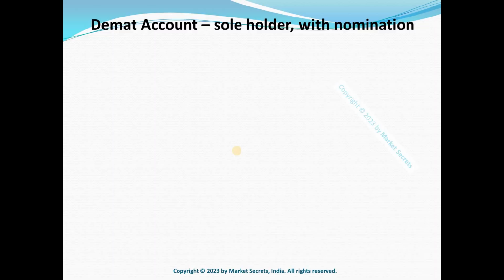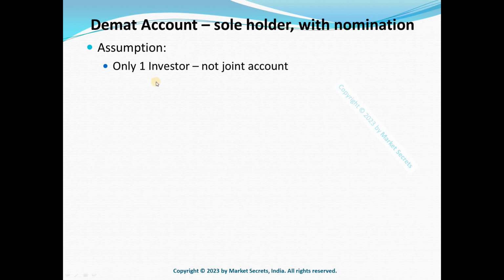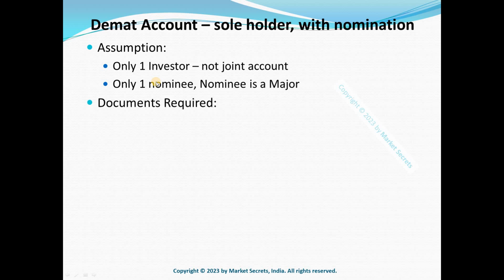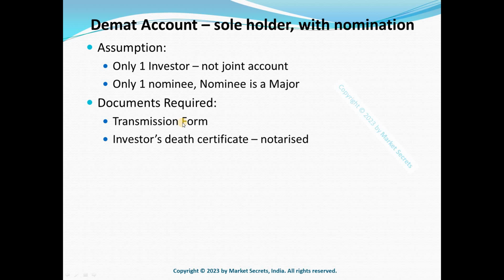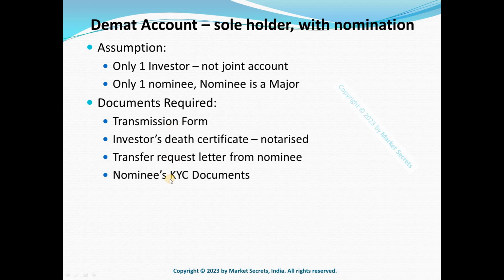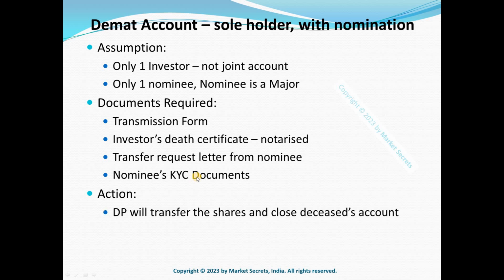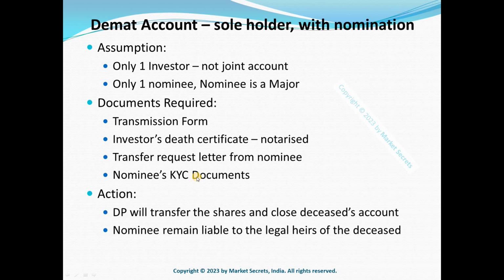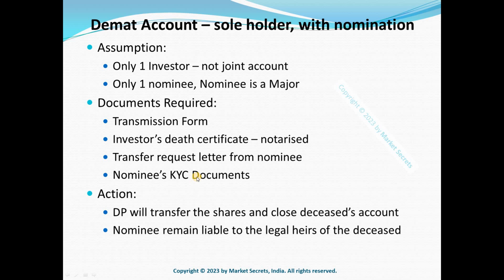How to claim investments in demat account when sole investor dies with nomination? Who can claim?